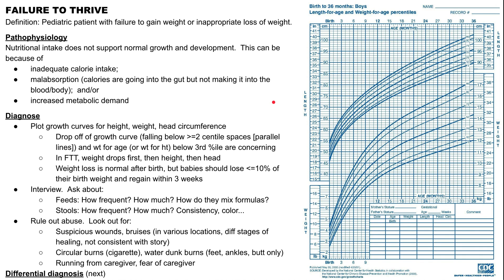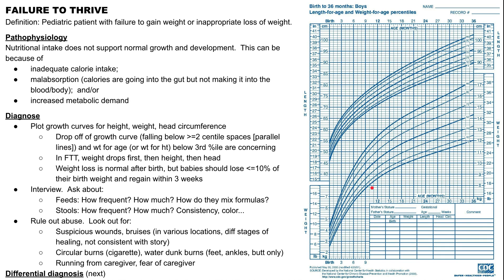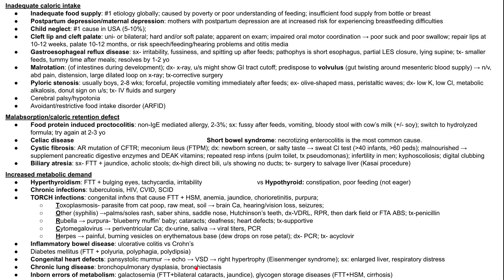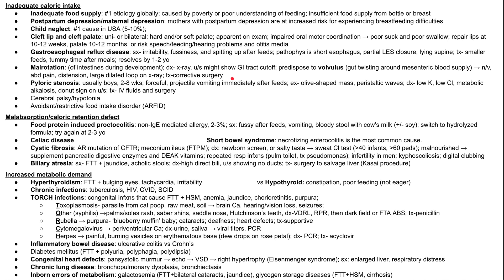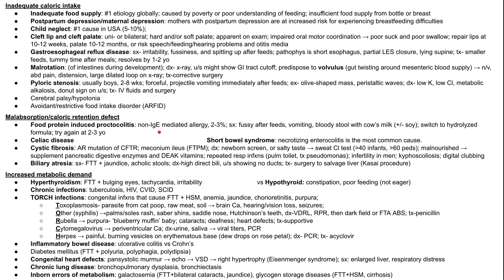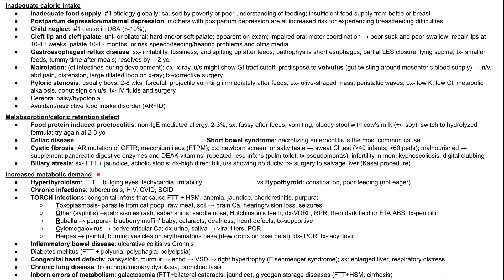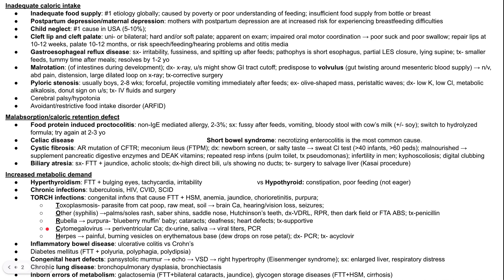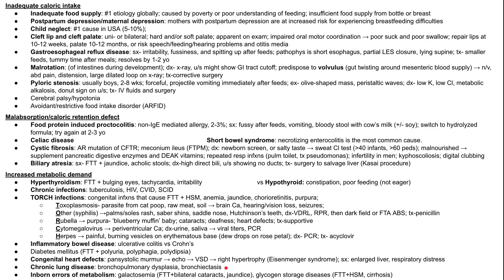Failure to thrive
This is a video on failure to thrive, including how it's defined, assessed, as well as causes of failure to thrive.

This video was made using Google Slides.
All images were created or adapted from Wikipedia Commons.

ADDITIONAL TAGS:
Definition: Pediatric patient with failure to gain weight or inappropriate loss of weight.

Pathophysiology
Nutritional intake does not support normal growth and development.  This can be because of
inadequate calorie intake;
malabsorption (calories are going into the gut but not making it into the blood/body);  and/or
increased metabolic demand

Diagnose
Plot growth curves for height, weight, head circumference
Drop off of growth curve (falling below  =2 centile spaces [parallel lines]) and wt for age (or wt for ht) below 3rd %ile are concerning
In FTT, weight drops first, then height, then head
Weight loss is normal after birth, but babies should lose  =10% of their birth weight and regain within 3 weeks
Interview.  Ask about:
Feeds: How frequent? How much? How do they mix formulas?
Stools: How frequent? How much? Consistency, color...
Rule out abuse.  Look out for:
Suspicious wounds, bruises (in various locations, diff stages of healing, not consistent with story)
Circular burns (cigarette), water dunk burns (feet, ankles, butt only)
Running from caregiver, fear of caregiver
Differential diagnosis (next)

Inadequate caloric intake
Inadequate food supply: #1 etiology globally; caused by poverty or poor understanding of feeding; insufficient food supply from bottle or breast
Postpartum depression/maternal depression: mothers with postpartum depression are at increased risk for experiencing breastfeeding difficulties
Child neglect: #1 cause in USA (5-10%);
Cleft lip and cleft palate: uni- or bilateral; hard and/or soft palate; apparent on exam; impaired oral motor coordination → poor suck and poor swallow; repair lips at 10-12 weeks, palate 10-12 months, or risk speech/feeding/hearing problems and otitis media
Gastroesophageal reflux disease: sx- irritability, fussiness, and spitting up after feeds; pathophys is short esophagus, partial LES closure, lying supine; tx- smaller feeds, tummy time after meals; resolves by 1-2 yo
Malrotation: (of intestines during development); dx- x-ray, u/s might show GI tract cutoff; predispose to volvulus (gut twisting around mesenteric blood supply) → n/v, abd pain, distension, large dilated loop on x-ray; tx-corrective surgery
Pyloric stenosis: usually boys, 2-8 wks; forceful, projectile vomiting immediately after feeds; ex- olive-shaped mass, peristaltic waves; dx- low K, low Cl, metabolic alkalosis, donut sign on u/s; tx- IV fluids and surgery
Cerebral palsy/hypotonia
Avoidant/restrictive food intake disorder (ARFID)

Malabsorption/caloric retention defect
Food protein induced proctocolitis: non-IgE mediated allergy, 2-3%; sx: fussy after feeds, vomiting, bloody stool with cow’s milk (+/- soy); switch to hydrolyzed formula; try again at 2-3 yo
Celiac disease      Short bowel syndrome: necrotizing enterocolitis is the most common cause.
Cystic fibrosis: AR mutation of CFTR; meconium ileus (FTPM); dx: newborn screen, or salty taste → sweat Cl test ( 40 infants,  60 peds); malnourished → supplement pancreatic digestive enzymes and DEAK vitamins; repeated resp infxns (pulm toilet, tx pseudomonas); infertility in men; kyphoscoliosis; digital clubbing
Biliary atresia: sx- FTT + jaundice, acholic stools; dx-high direct bili, u/s showing no ducts; tx- surgery to salvage liver (Kasai procedure)

Increased metabolic demand
Hyperthyroidism: FTT + bulging eyes, tachycardia, irritability   vs Hypothyroid: constipation, poor feeding (not eager)
Chronic infections: tuberculosis, HIV, CVID, SCID
TORCH infections: congenital infxns that cause FTT + HSM, anemia, jaundice, chorioretinitis, purpura;
Toxoplasmosis- parasite from cat poop, raw meat, soil → brain Ca, hearing/vision loss, seizures;
Other (syphilis) →palms/soles rash, saber shins, saddle nose, Hutchinson’s teeth, dx-VDRL, RPR, then dark field or FTA ABS; tx-penicillin
Rubella → purpura- ‘blueberry muffin’ baby; cataracts; deafness; heart defects; tx-supportive
Cytomegalovirus → periventricular Ca; dx-urine, saliva → viral titers, PCR
Herpes → painful, burning vesicles on erythematous base (dew drops on rose petal); dx- PCR; tx- acyclovir
Inflammatory bowel disease: ulcerative colitis vs Crohn’s
Diabetes mellitus (FTT + polyuria, polyphagia, polydipsia)
Congenital heart defects: pansystolic murmur → echo → VSD → right hypertrophy (Eisenmenger syndrome); sx: enlarged liver, respiratory distress
Chronic lung disease: bronchopulmonary dysplasia, bronchiectasis
Inborn errors of metabolism: galactosemia (FTT+bilateral cataracts, jaundice), glycogen storage diseases (FTT+HSM, cirrhosis)